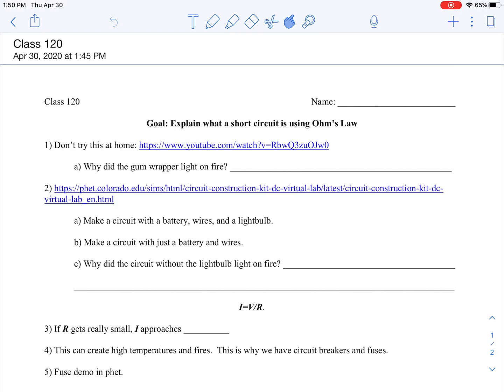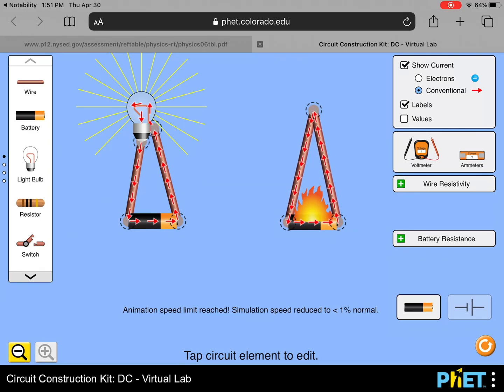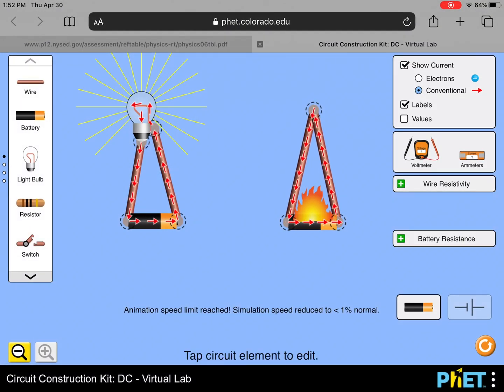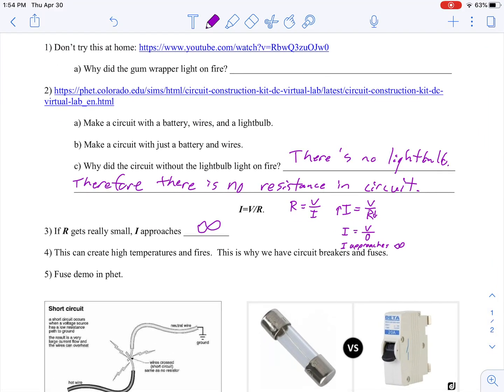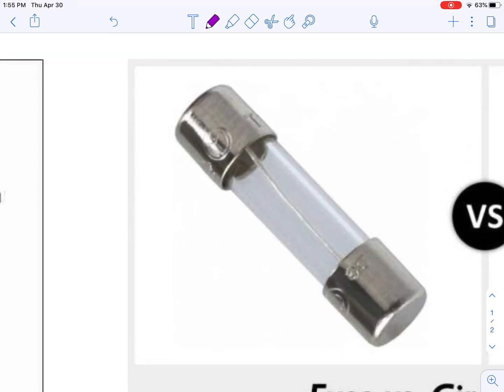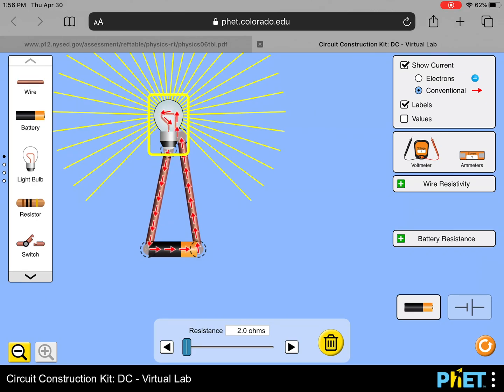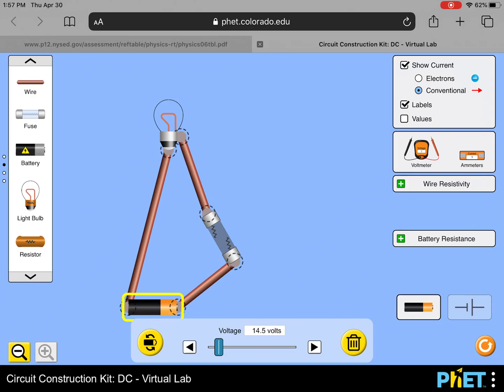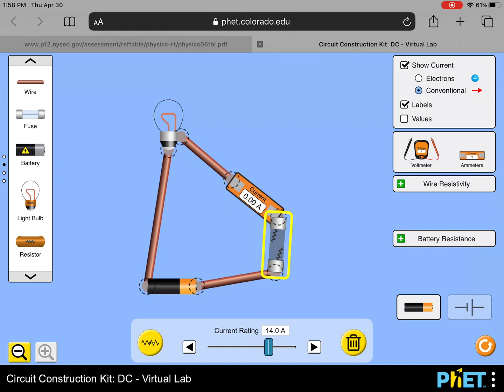Class 120. 5/1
Circuit Breakers